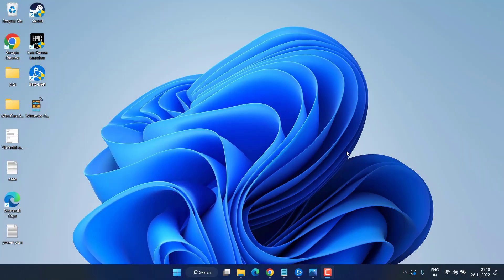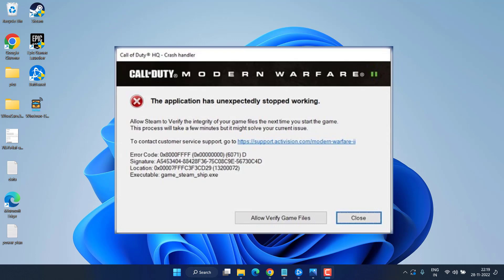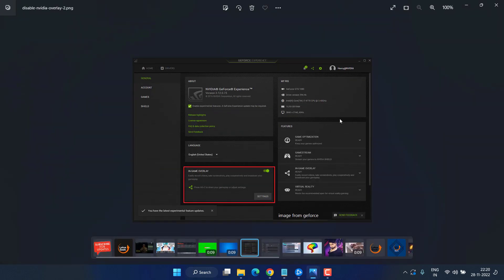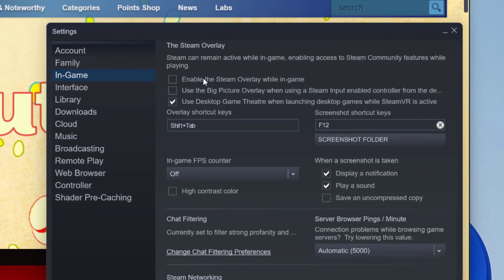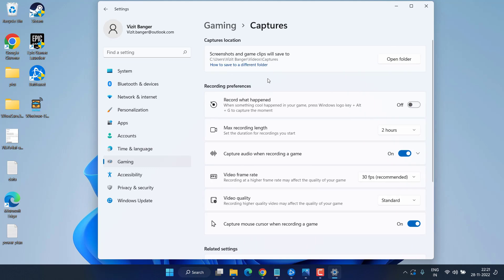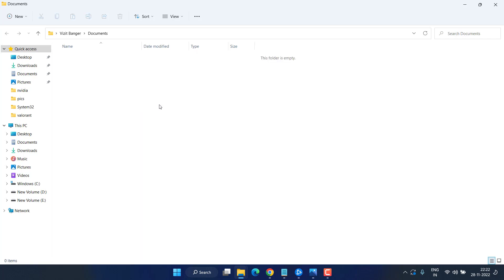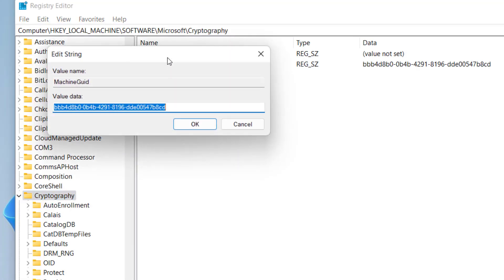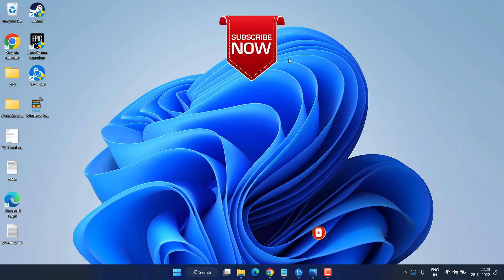MW2 Warzone 2 Game_Steam_ship.exe Crashing Error code x8000FFFF(X00000000)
Modern warfare 2 is the latest newest release of call of duty but it has crashing error such as game_steam_ship.exe and then the game crashes. This crash causing the game unplayable at all. so this video will help you to fix the warzone 2 error game steam ship.exe crash

00:00 Introduction
00:24 Method 1 by updating the game and disabling antivirus
00:56 Method 2 by disabling ovverlays of discord, nvidia
01:47 Method 3 by disabling the xbox gamebar
02:24 Method 4 by deleting the saved data
02:52 Method 5 using the registry editor

path to paste in run command :
%UserProfile%\Documents\

path to paste in regedit :
Computer\HKEY_LOCAL_MACHINE\SOFTWARE\Microsoft\Cryptography

value to paste in field :
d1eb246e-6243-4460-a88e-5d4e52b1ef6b